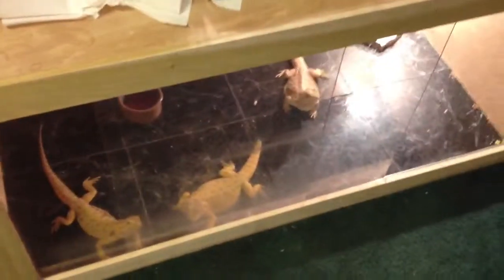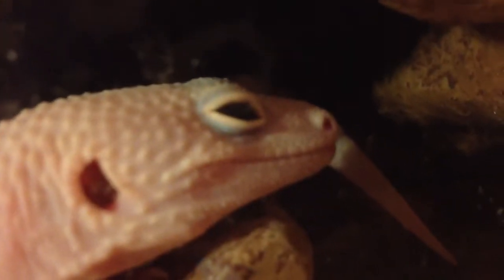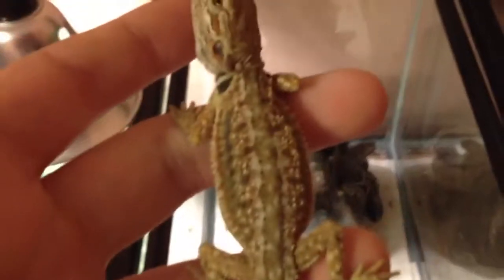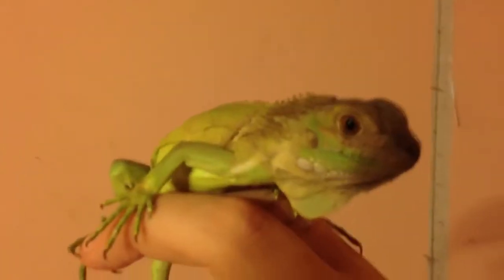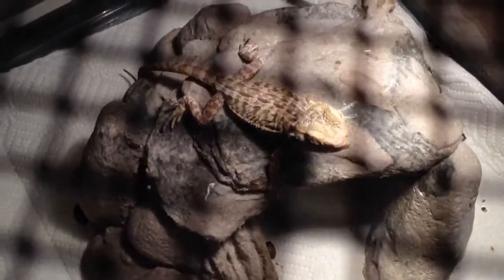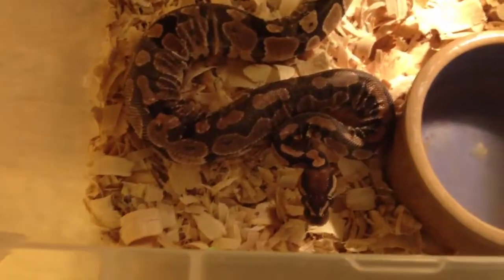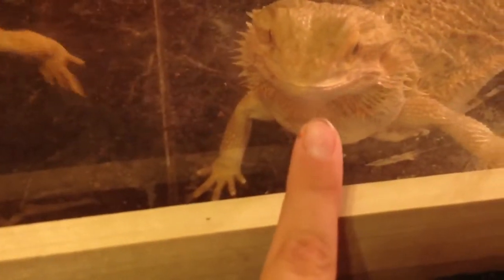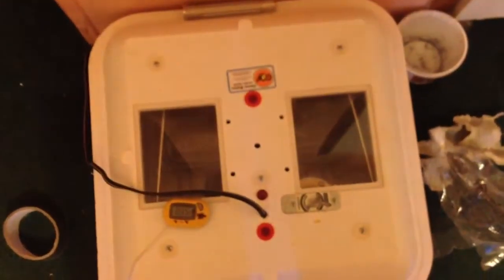November reptile room 2013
This is my first video and they'll be plenty more So like subscribe comment and if you comment Something I can do in the next video I'll give you a shout out so comment please